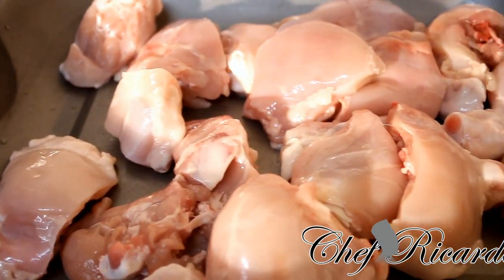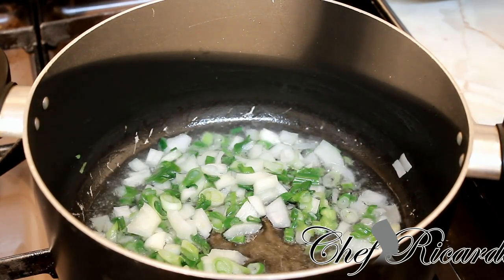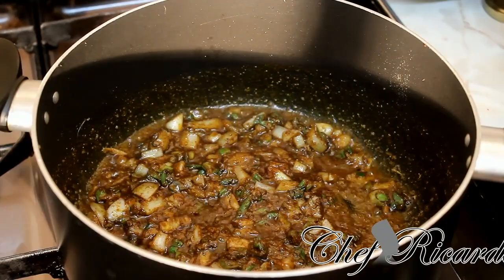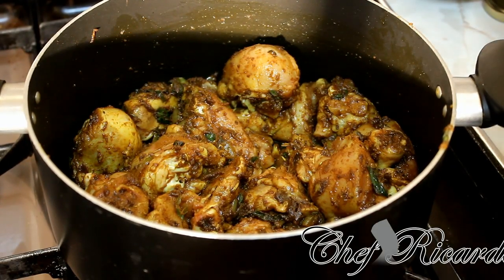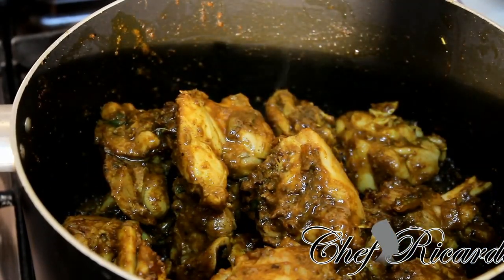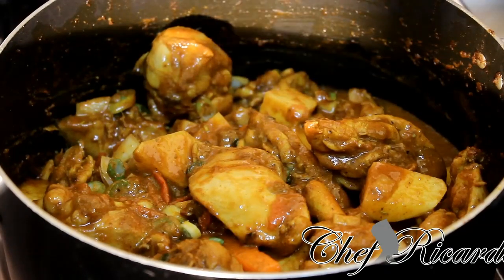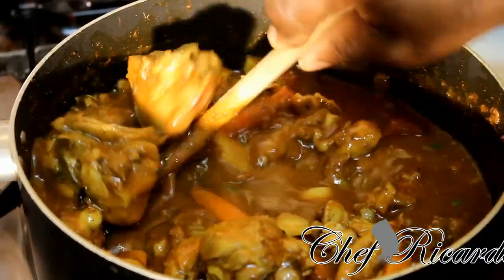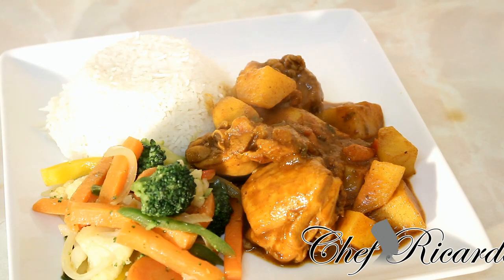The Best Moroccan Chicken Served With Plain Rice And Mixed Veg | Recipes By Chef Ricardo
The Best Moroccan Chicken Served With Plain Rice And Mixed Veg